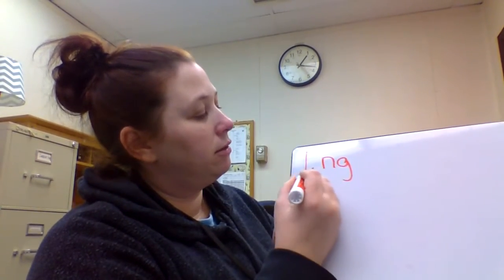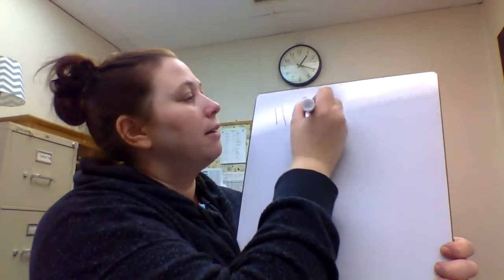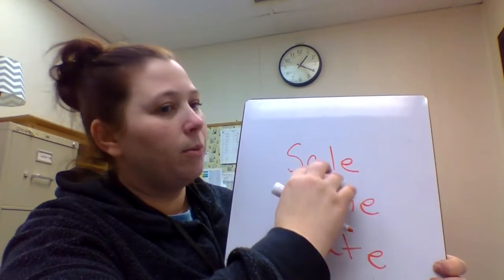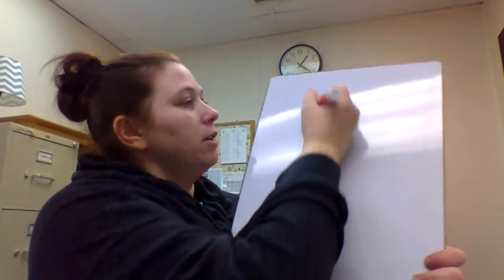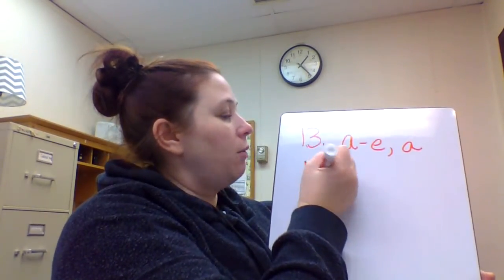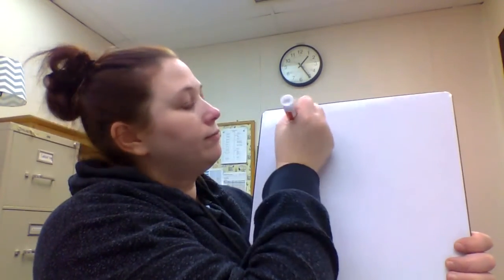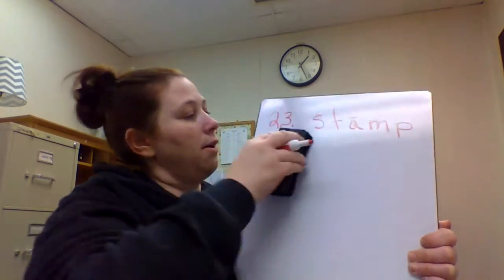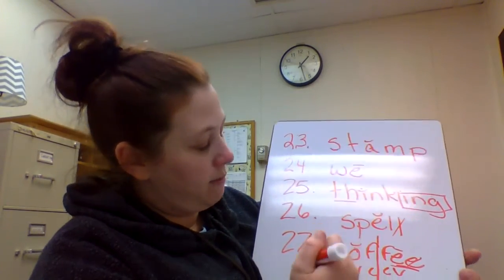Saxon Lesson 41